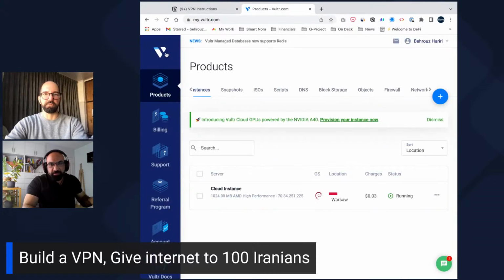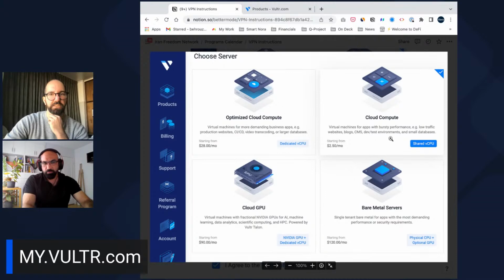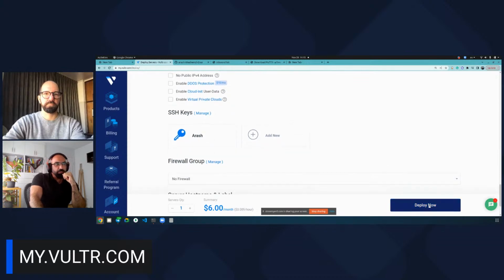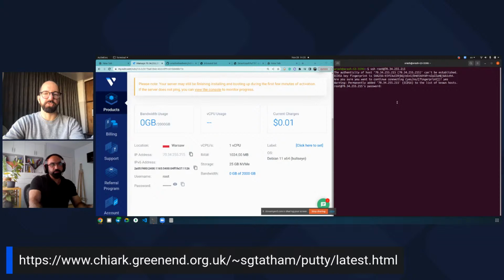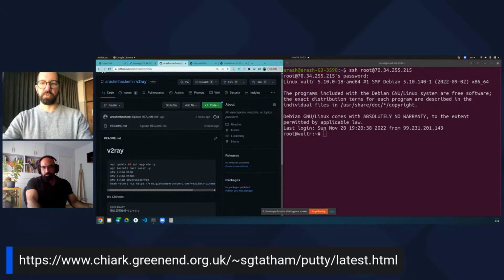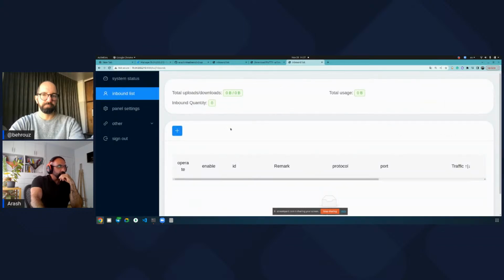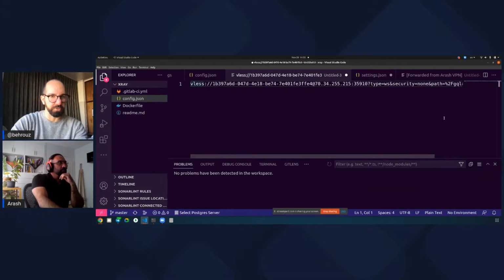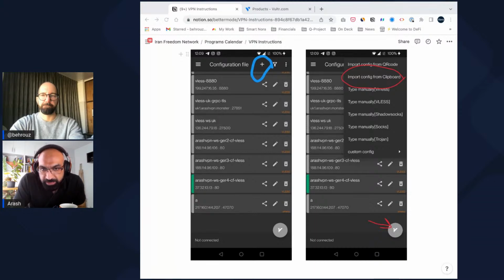Sunday Nov 20 - Build a VPN for Iran